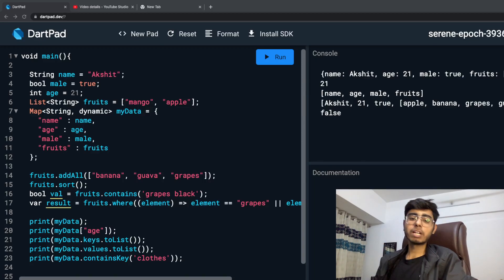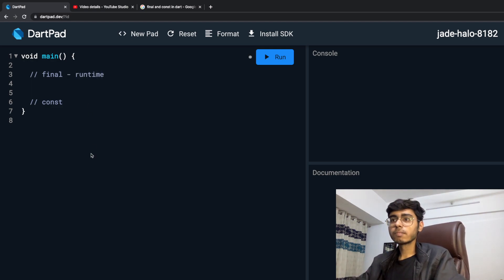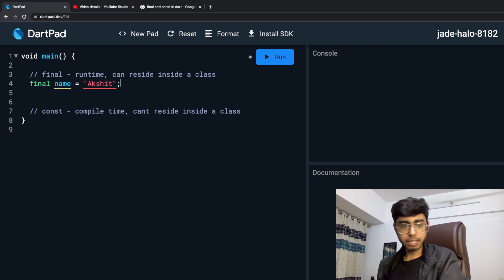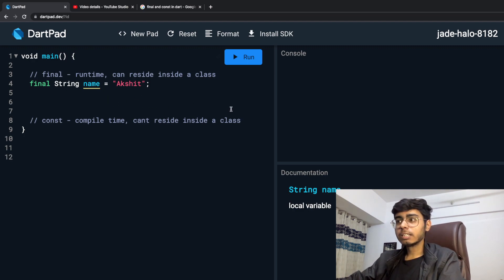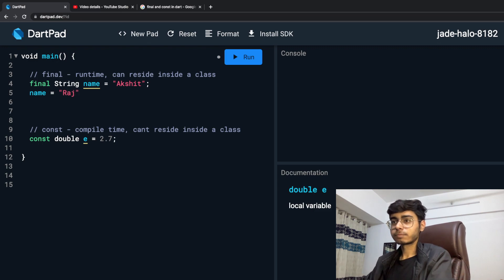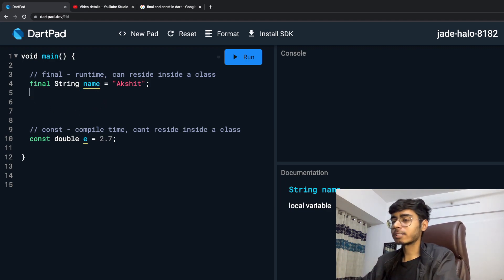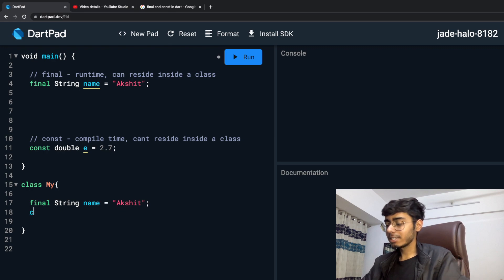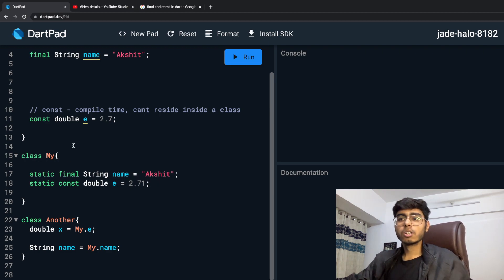3. final and const Keywords in Dart | Dart Fundamentals Course | Become Dart Master